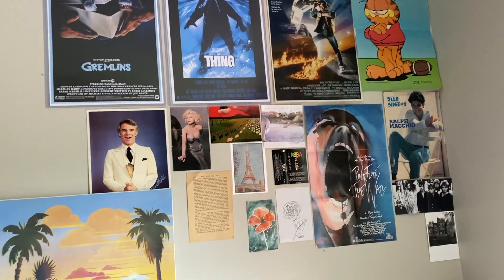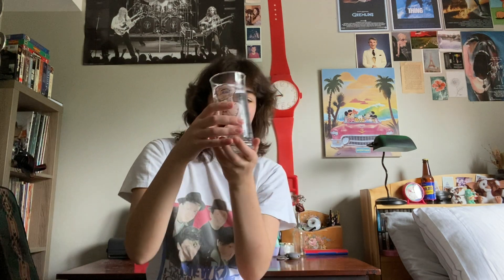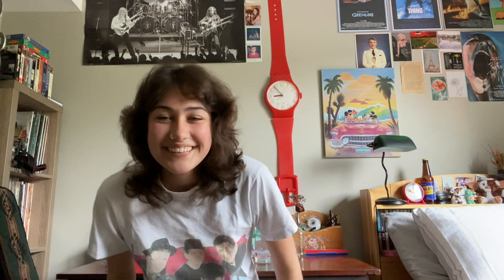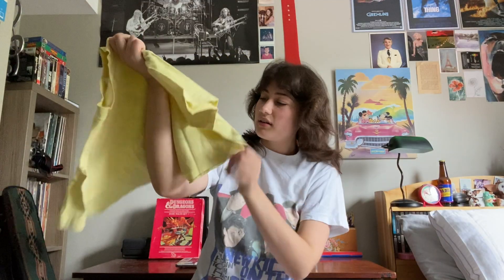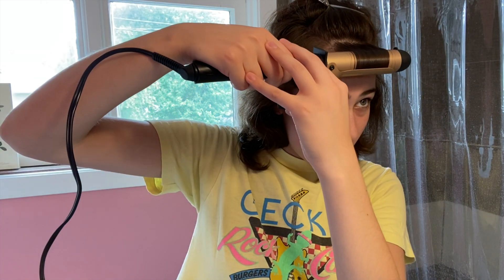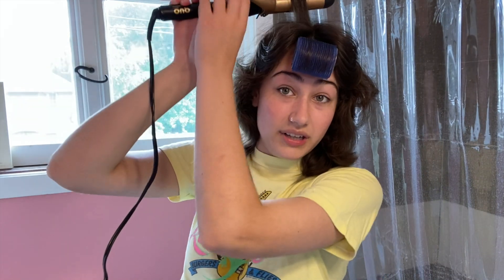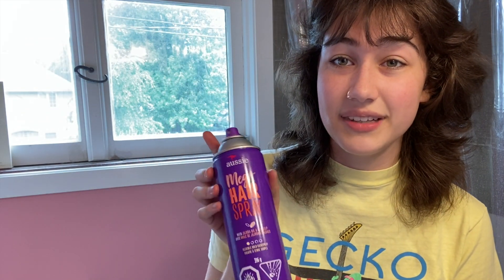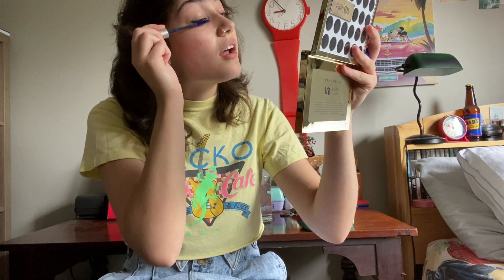Authentic 80's GRWM!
Hey everyone! I hope you are all doing well! :)
Today's video is an authentic 80's get ready with me! (I tried to make it as accurate as possible, I'll be doing more of these in the future as well!)